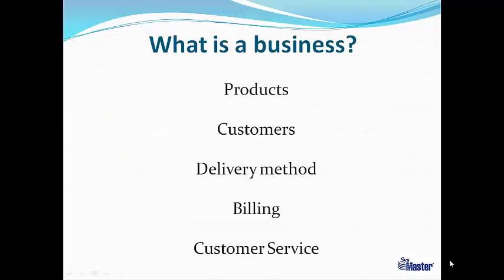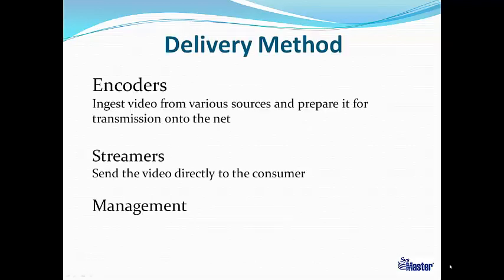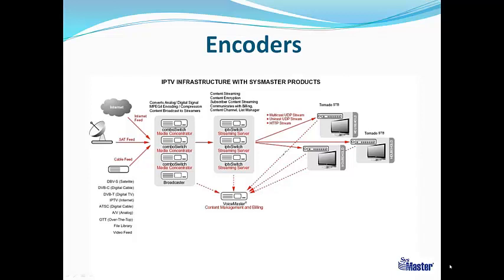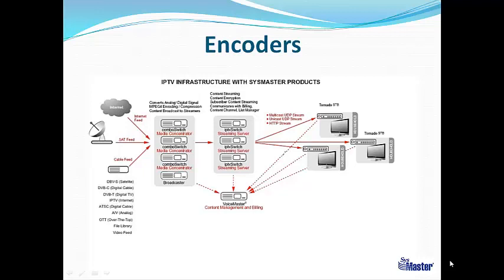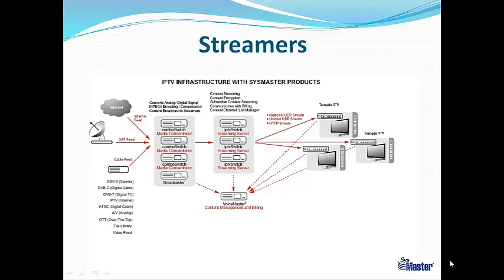Sysmaster IPTV Introduction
An introduction to IPTV for the Service Provider and Small Business Owner